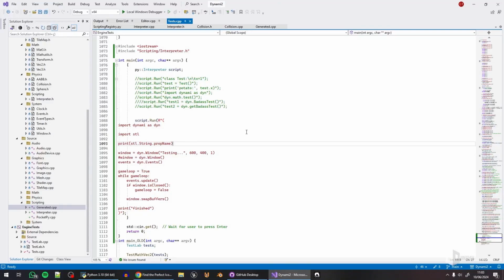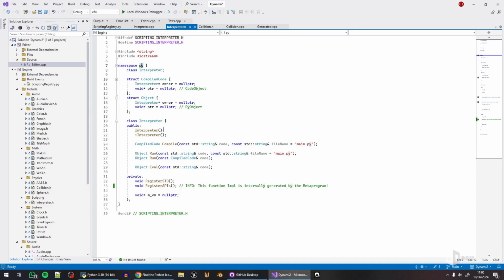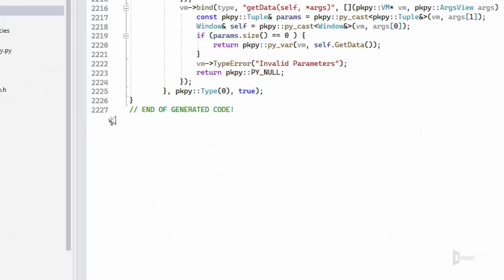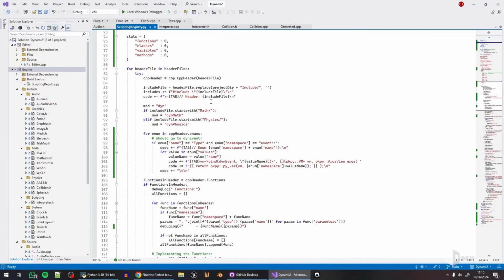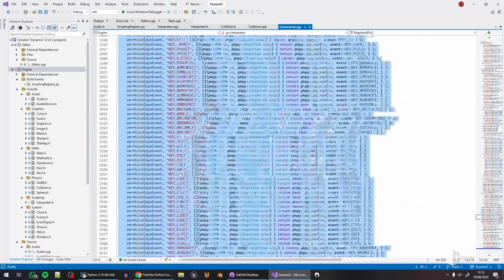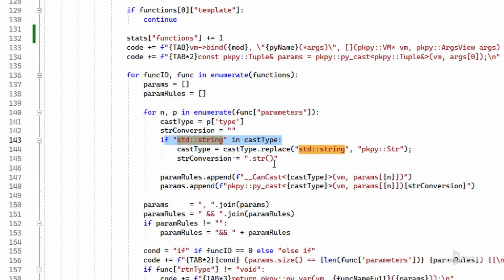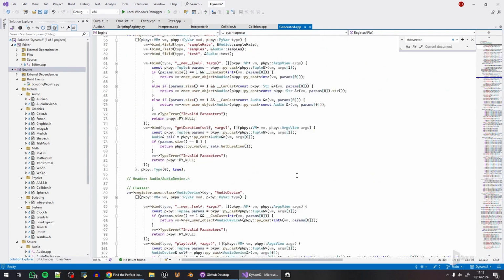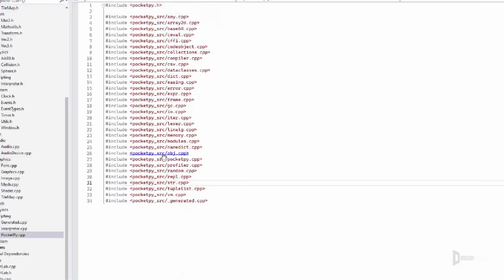META Program: A CODE that writes CODE for me? | C++ Game Engine Devlog #14